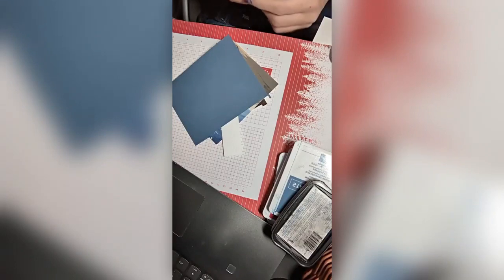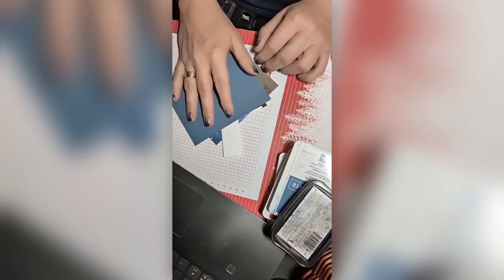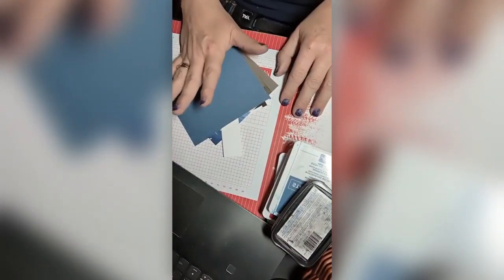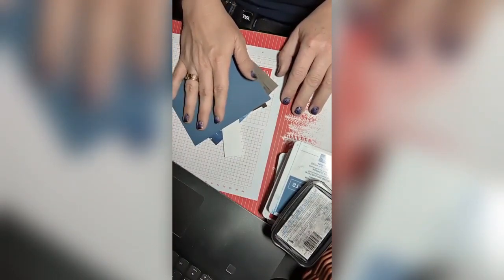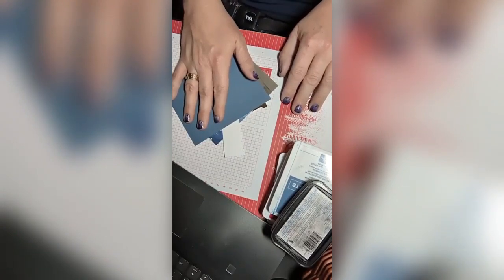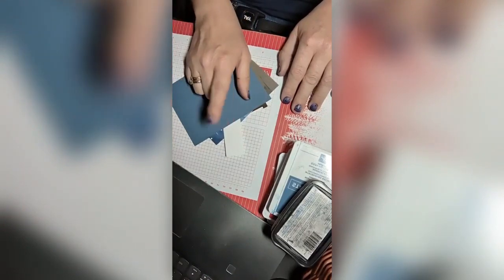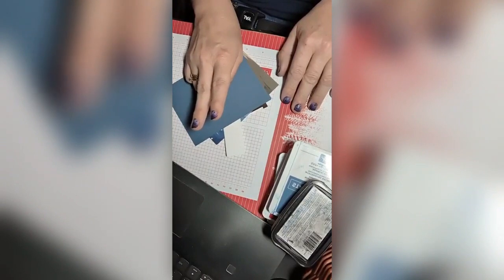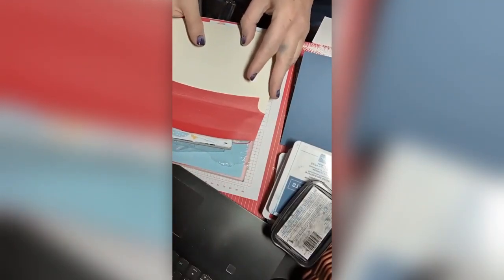Making Multiple Cards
Stampin' Up! Independent Demonstrator, Angel Shaver talks about some best practices when making multiple cards.

angelstamps@adaptivecrafting